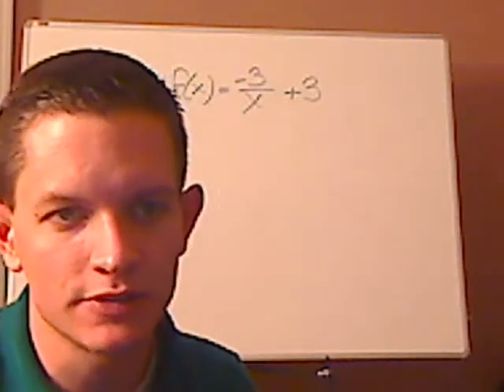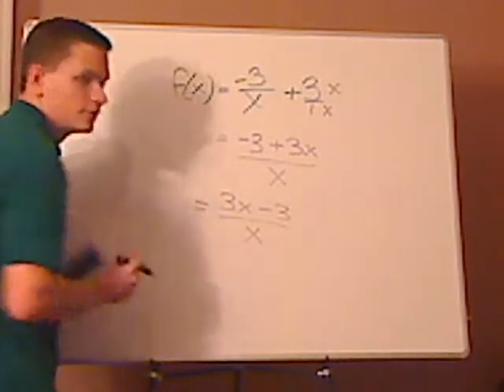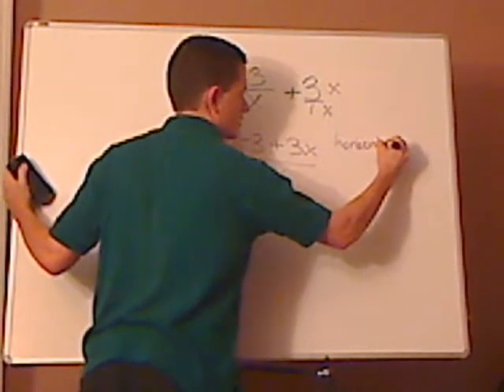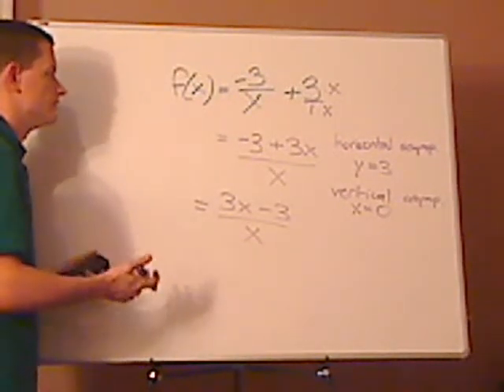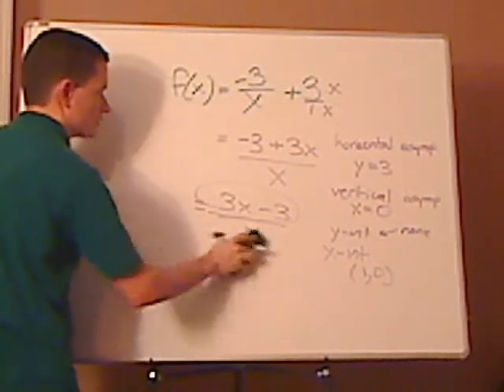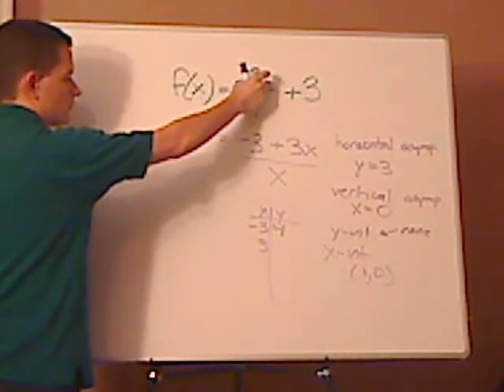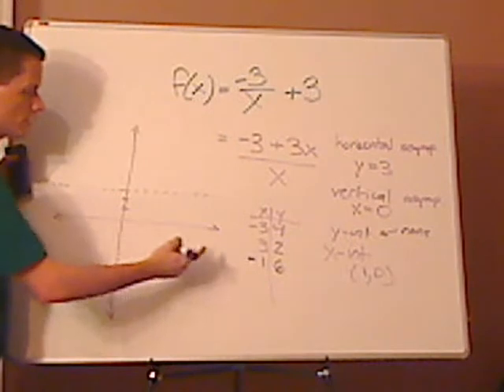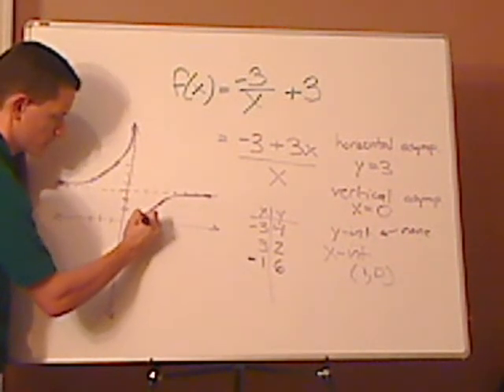Algebra - Functions and Graphs - Rational Function - Example 1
How to graph a rational function.